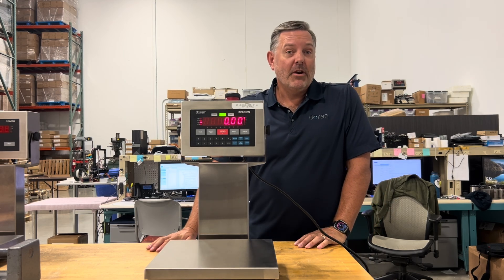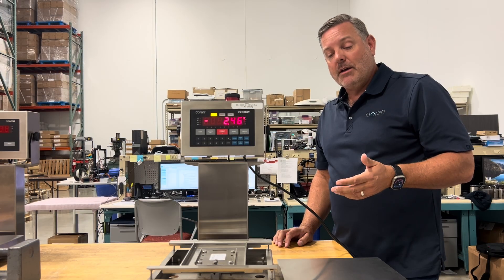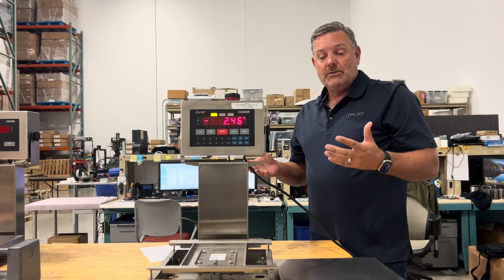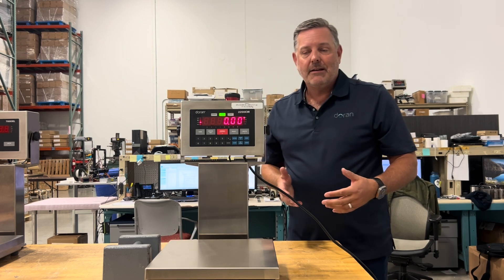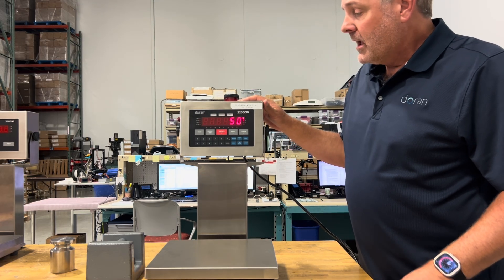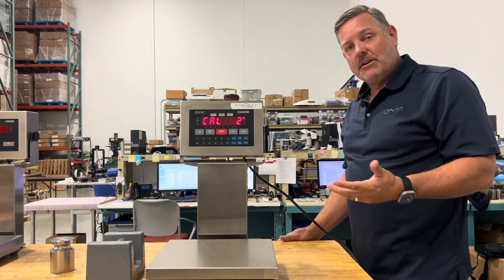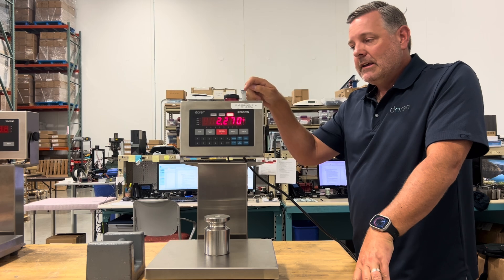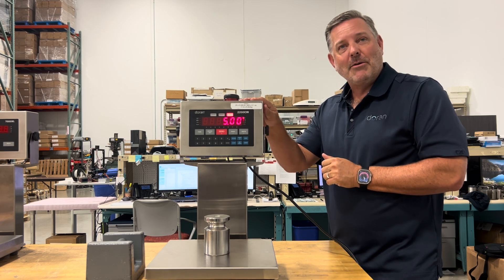How to Calibrate Doran Indicators – 7000XL, 4300, 2200 & More | Step-by-Step Guide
Learn how to easily calibrate Doran Scales' industrial indicators, including the 7000XL, 4300, 2200, 2200CW, 8100IS, and 8200IS models. In this step-by-step instructional video, Mark Podl, CEO of Doran Scales, walks you through the precise calibration process to ensure accurate measurements for your industrial or commercial needs. Whether you're using Doran scales for manufacturing, food processing, or logistics, this guide will help you maintain optimal performance and reliability.

Watch to learn:
- How to calibrate Doran scale indicators for various models
- Common troubleshooting tips for scale calibration
- The importance of accurate calibration in industrial settings

Timestamps
0:00 - Introduction
0:37 - Scale Inspection
3:48 - Base Label
6:34 - Entering the Calibration Menu
8:16 - Changing the Maximum Capacity
9:20 - Changing Resolution / Count by
9:48 - Calibration